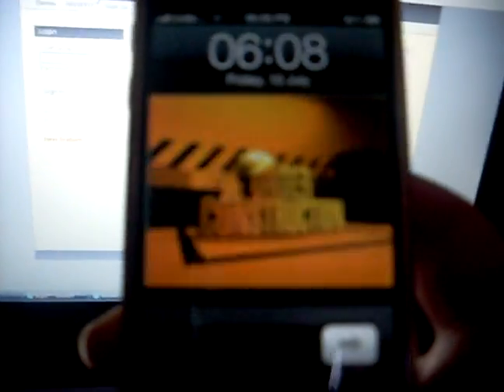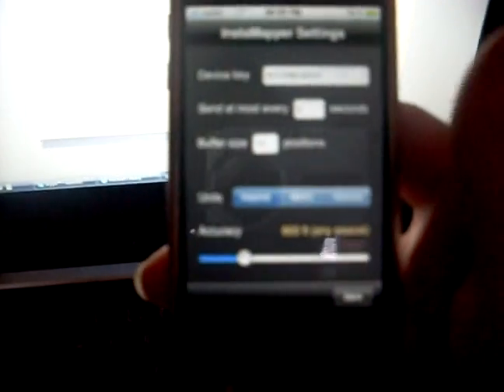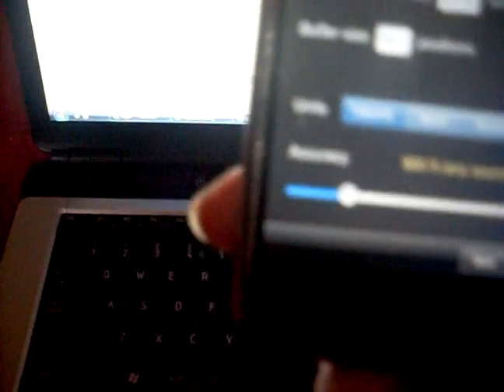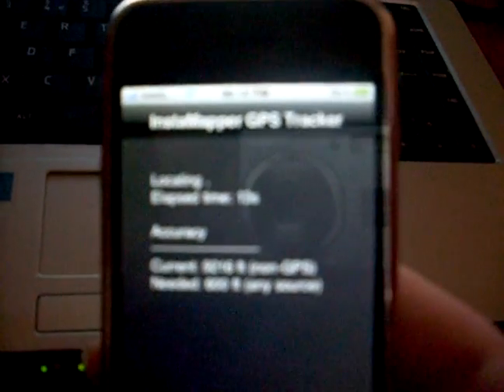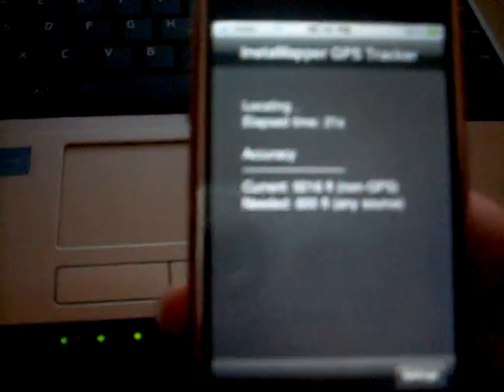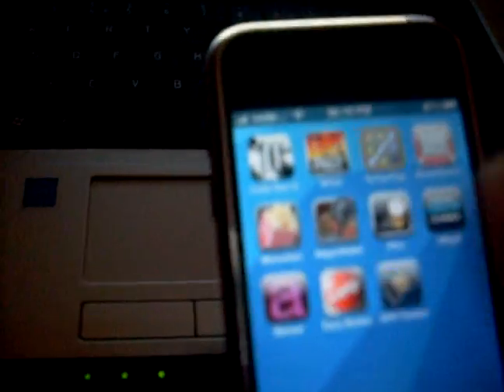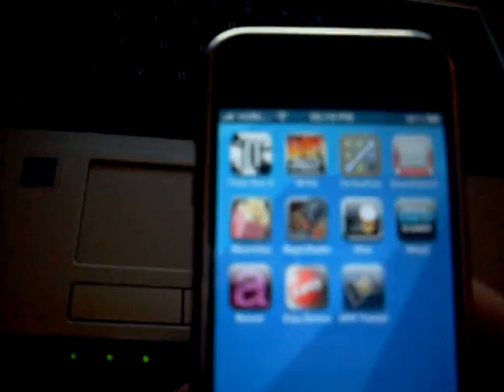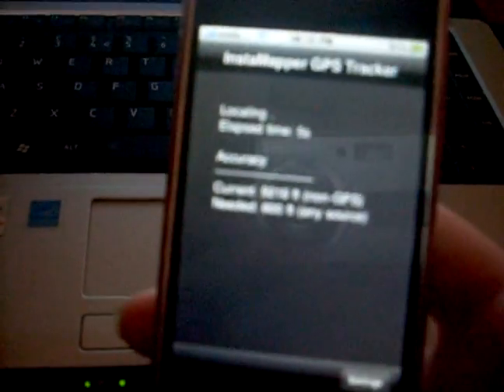iphone tracking (without mobileme) (Read description).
iphone trackign using GPS.
Please do not thumb down this vid just cuz of the throwing phone thing.
thanks.